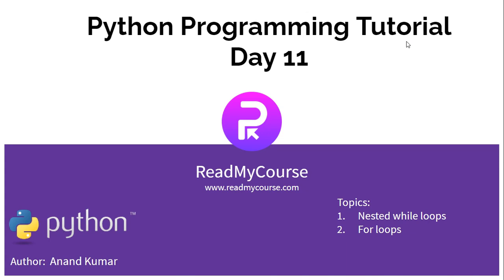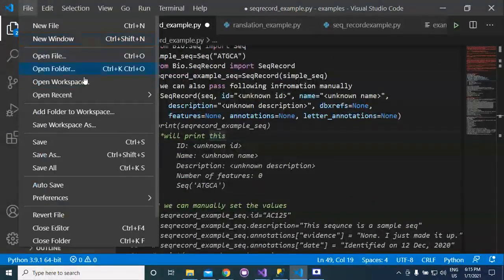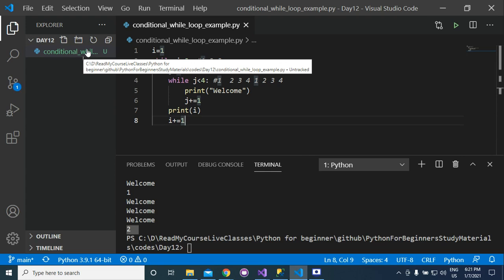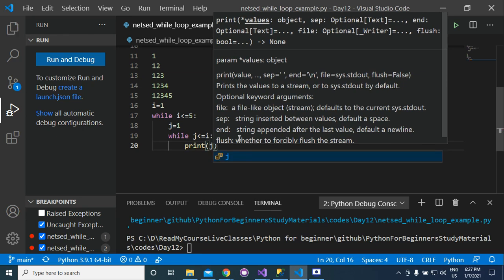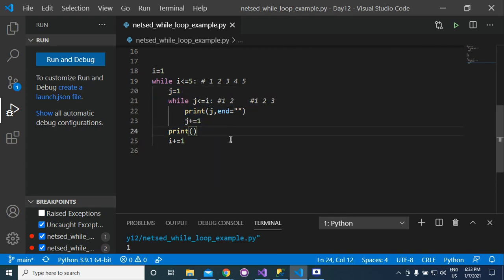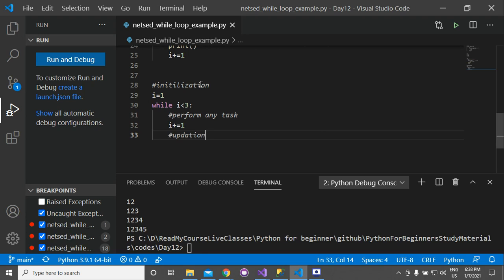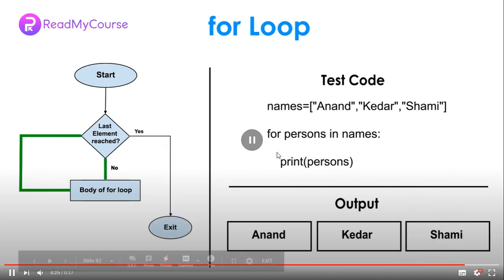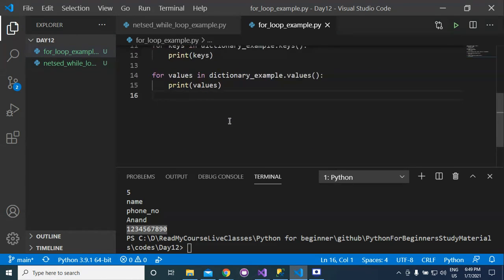#11 nested while loops and for loops